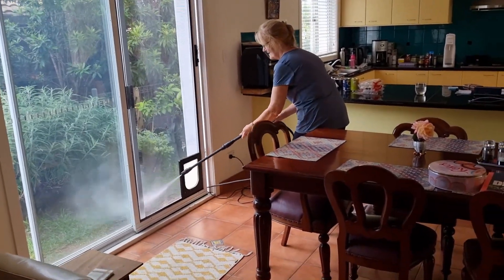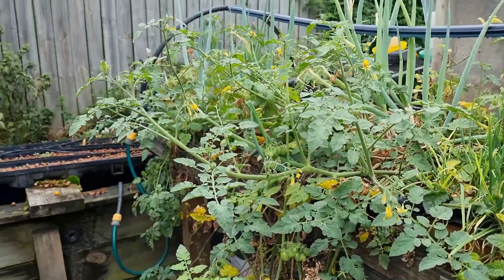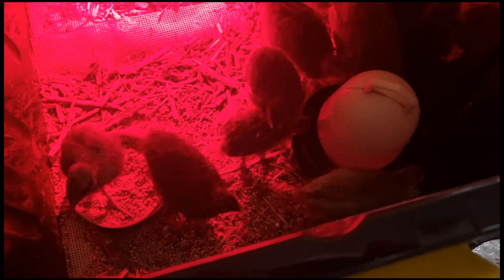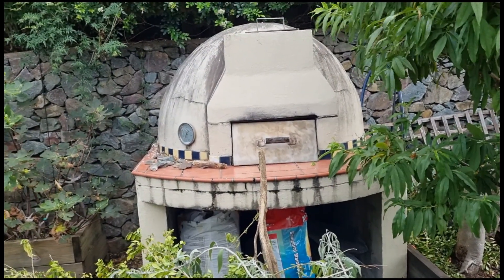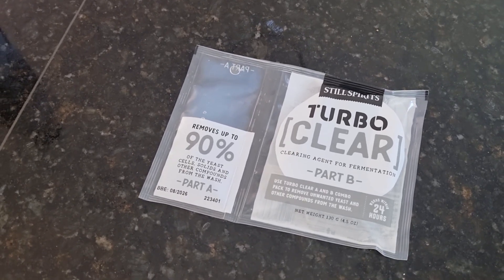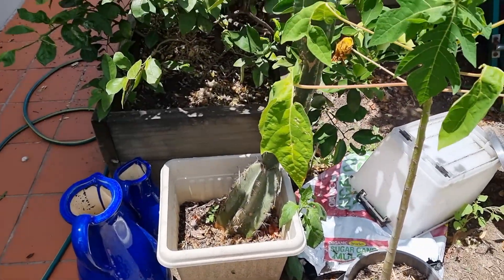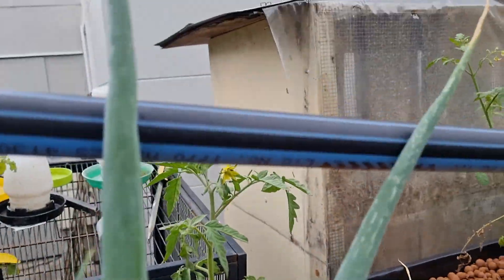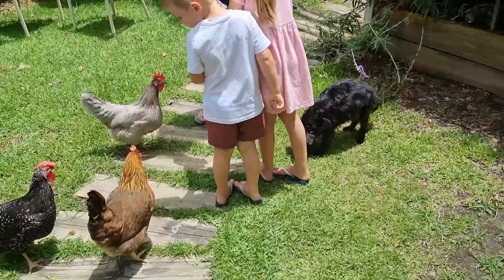At year on an Ozzie Tiny City Farm. Episode 4: January 2023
The heat of summer is finally set in, but it stayed quite damp.